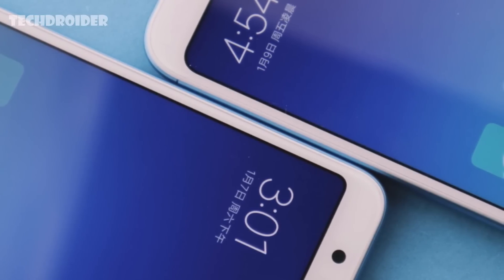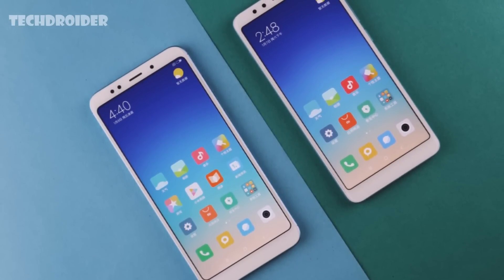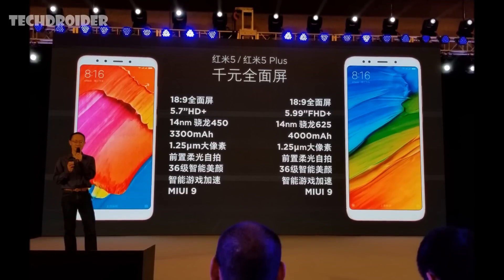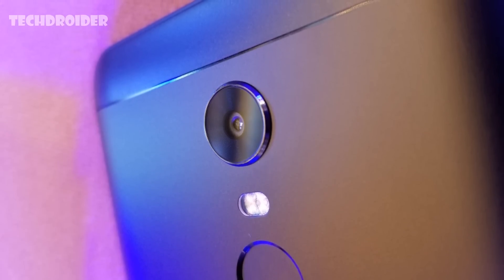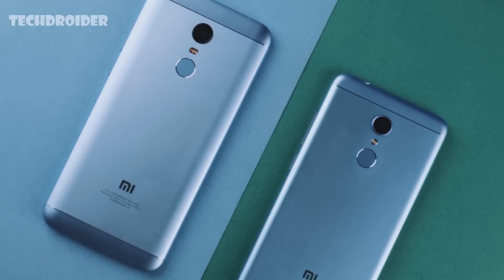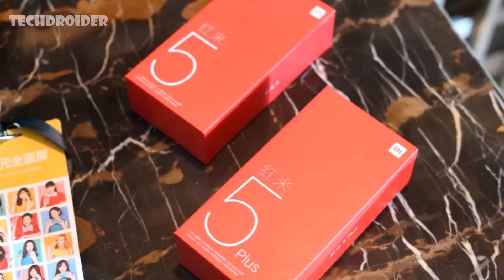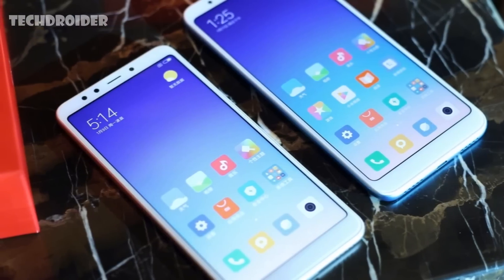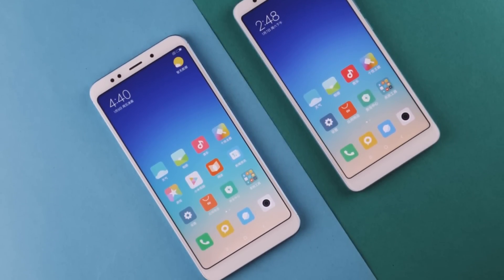Xiaomi Redmi 5 and Redmi 5 Plus OFFICIAL!!!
Xiaomi Redmi 5 and Redmi 5 Plus is now official with 18:9 display. In this video let's take a look at both the devices (hands-on). Unboxing and Giveaway Video is coming soon i'll get it imported!!

*Special Deals*